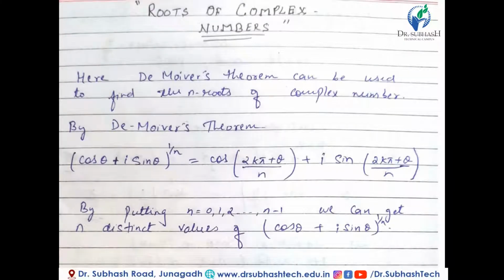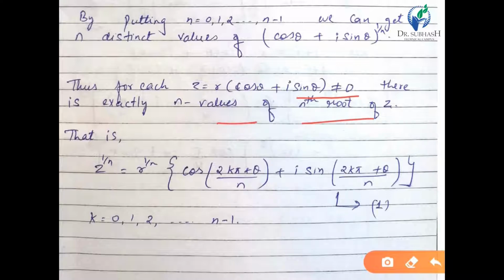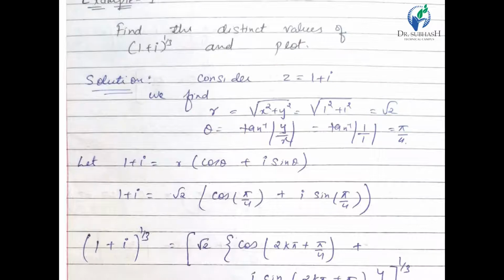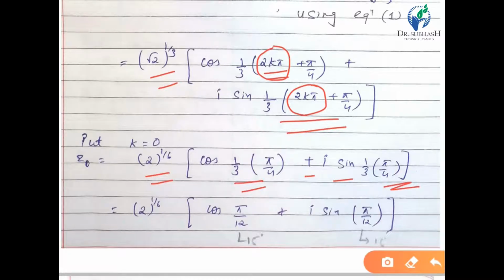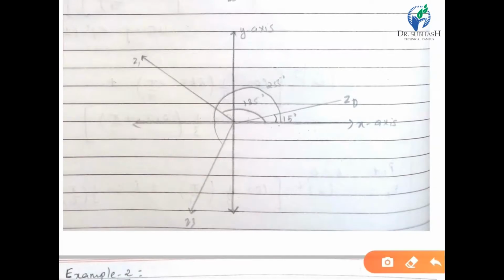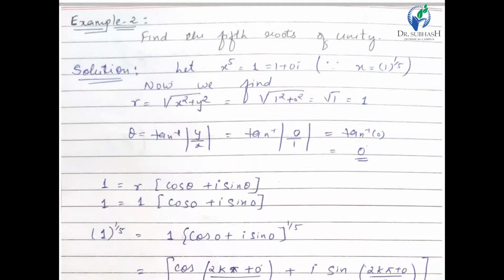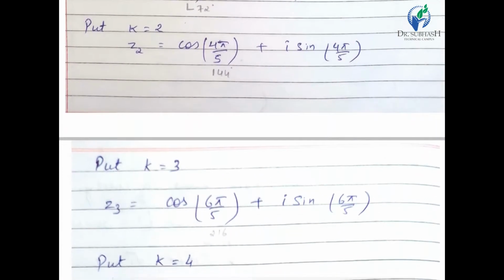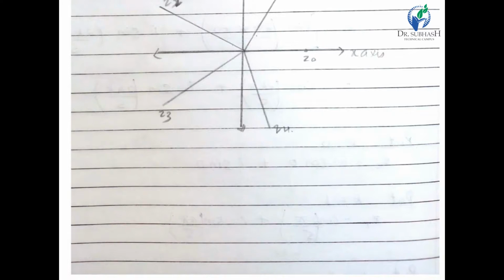Roots of Complex Number 1 (CVPDE)